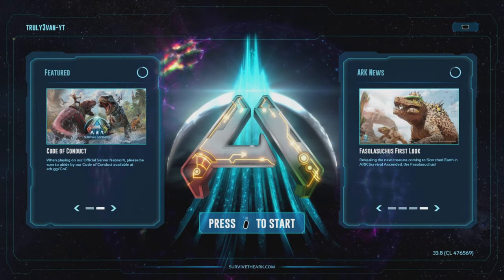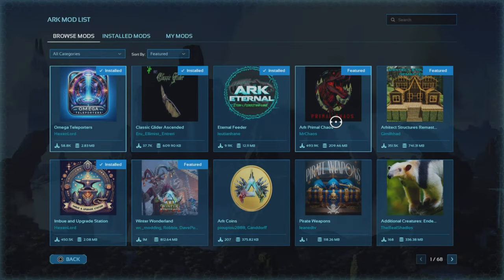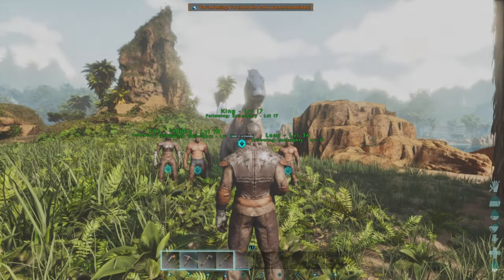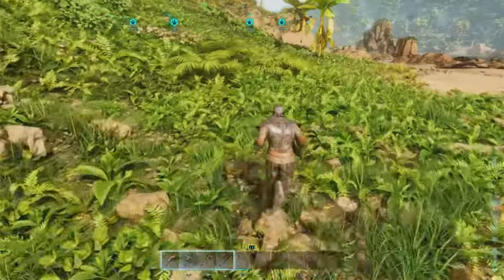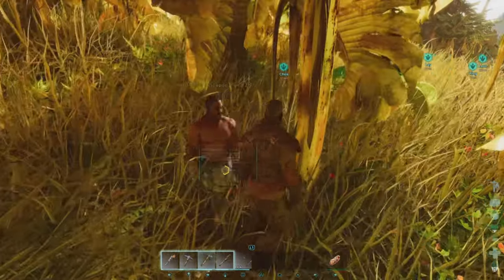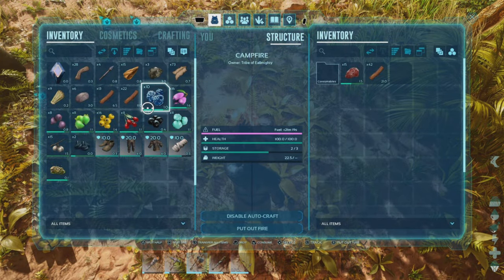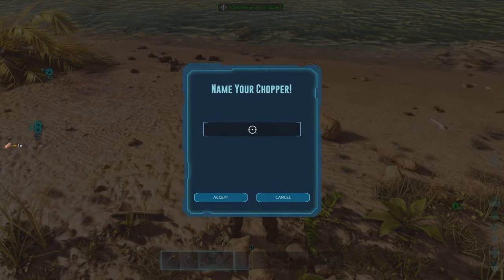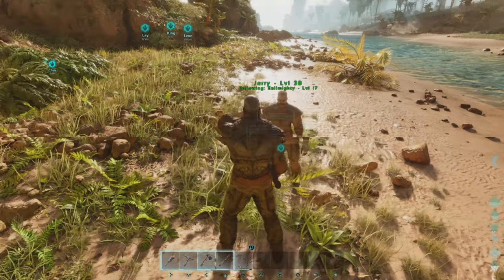How to tame an NPC in ARK Survival Ascended